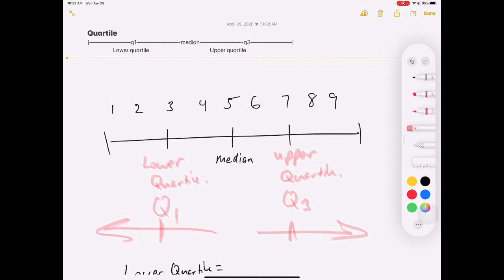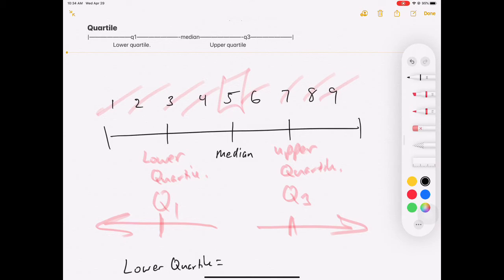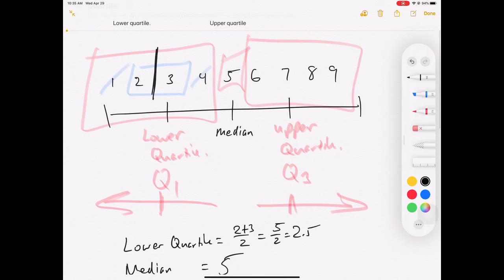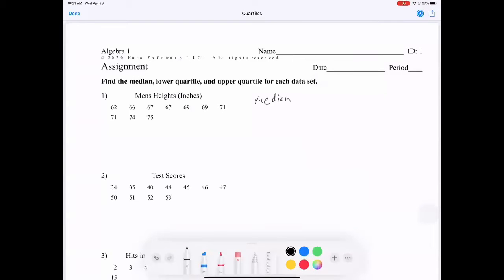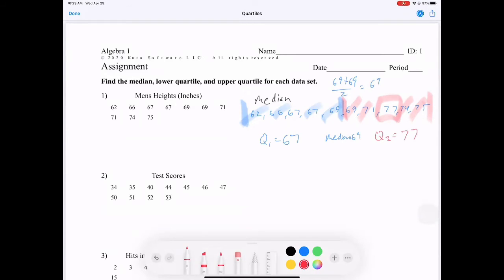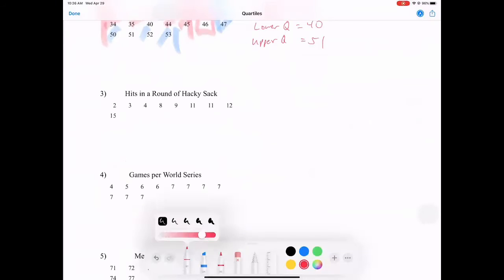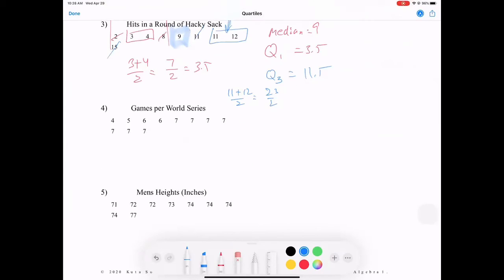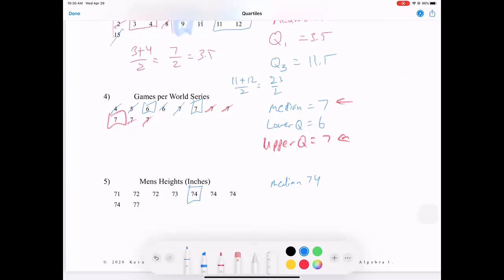Algebra 1 Quartile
Zoomed 4/29/2020